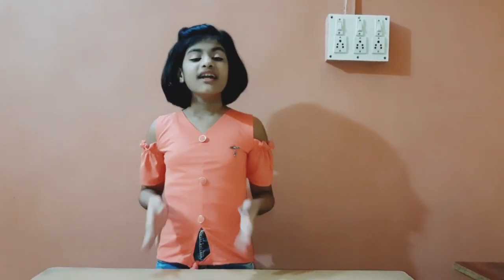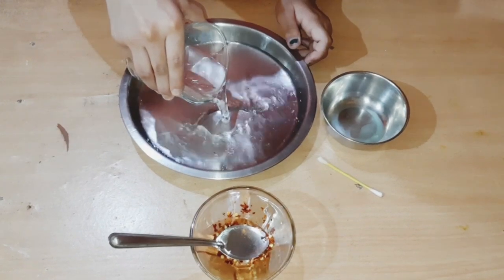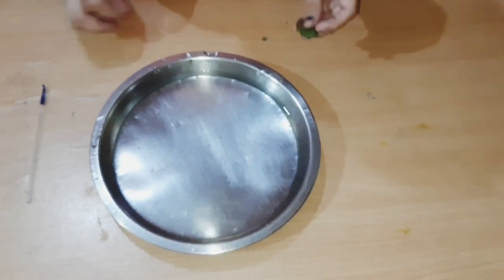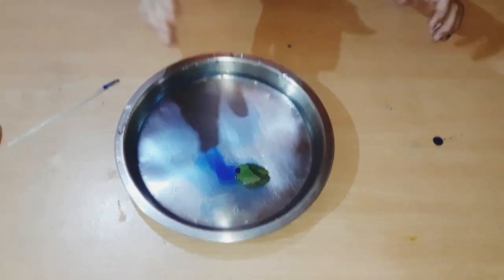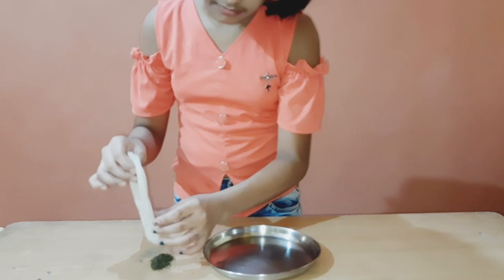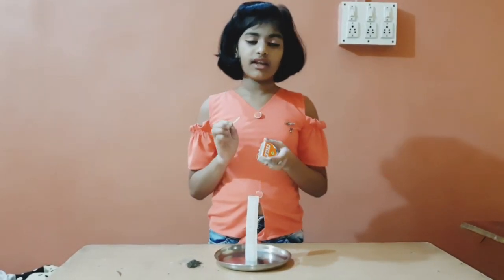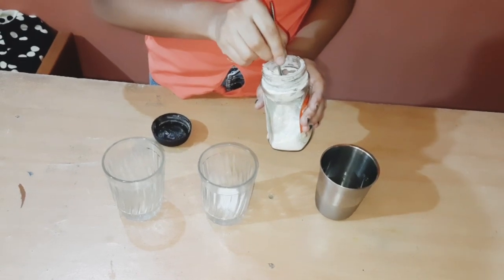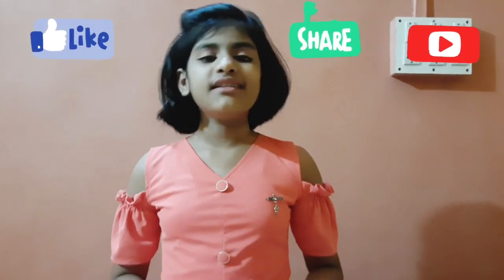Testing out viral science experiments hacks|| science suchi's artistic world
❤❤Today I brought a video in which I am going to test out the science experiment hacks, and to check out the hacks are pass or fail..❤❤
💥💥WARNING💥💥The last hack which we tried was little bit dangerous , don't try it at home or if you are trying it don't forget to cover your mouth...